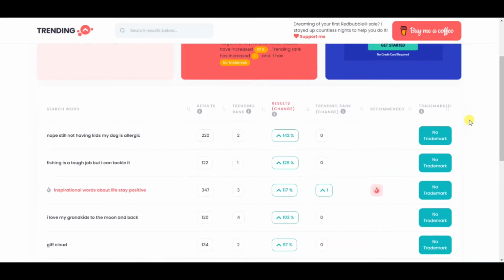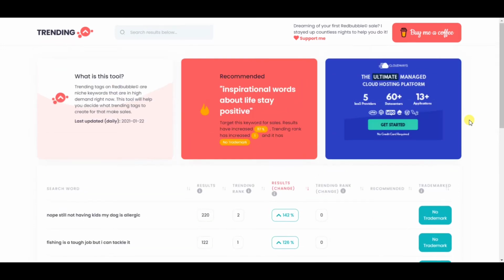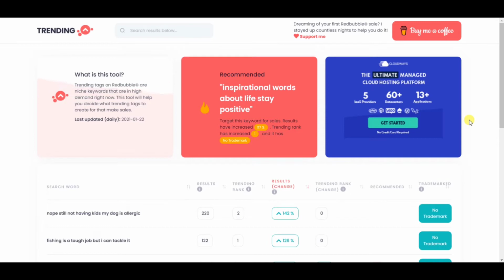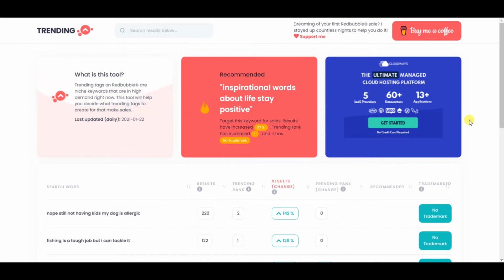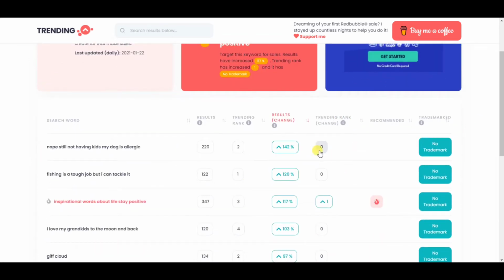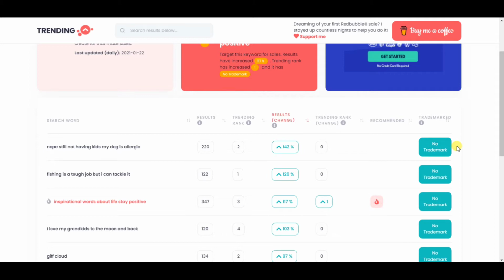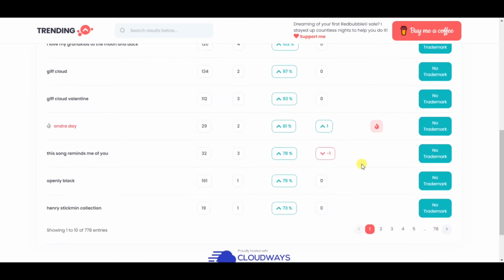NeW Awsome Redbubble Niche research Tool (FREE)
More Make money Online videos are here

Best Entrepreneur mindset books i read

The Secret

Laptop redbubble store